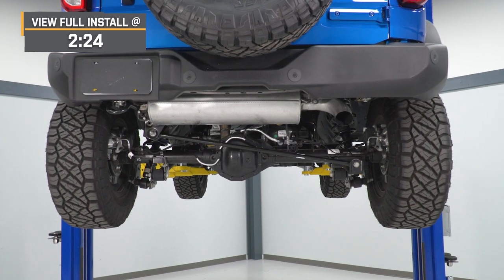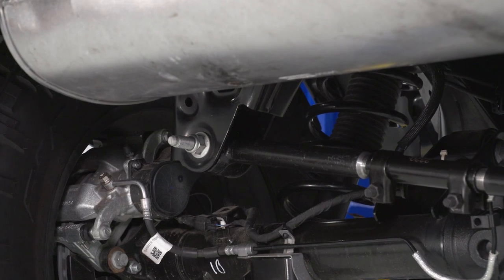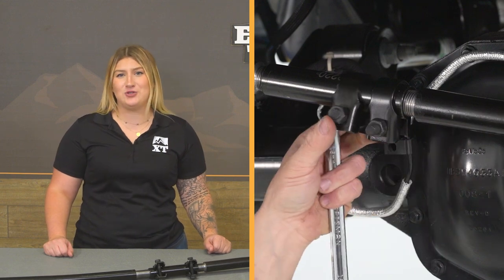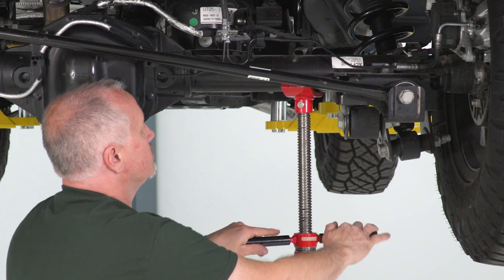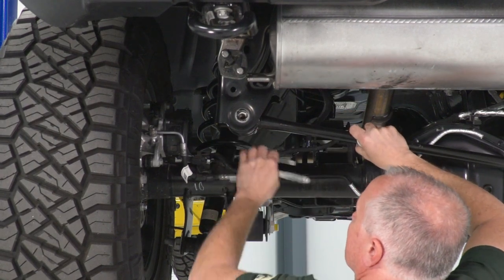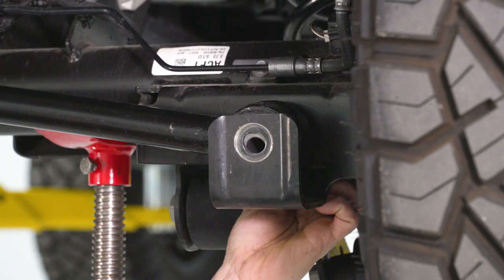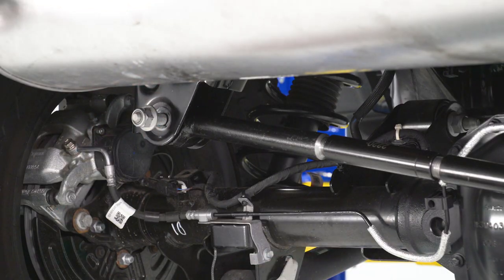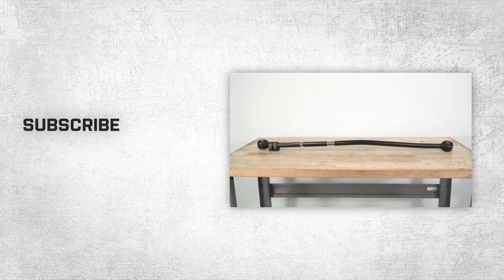2021-2023 Bronco Rough Country Forged Adjustable Rear Track Bar for 7-Inch Lift Review & Install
Superior Replacement. Keep your axle centered with Rough Country’s Rear Forged Adjustable Track Bar. This massive 1.25in diameter track bar simply dwarfs your Bronco’s factory equipment, offering you unparalleled support and the ultimate peace of mind in any driving situation. For those who are serious about navigating uneven terrain and pushing your Bronco to the limits, Rough Country's Forged Adjustable Track Bar is a must. This new track bar is made of forged steel and features rubber Clevite bushings for a long, durable lifespan. This fortified design allows the bar to keep your axles tame even under pure off-road torture.

High-Quality Construction. As you lift a Bronco, the axles become off-centered. This Forged Adjustable Track Bar gives you the ability to adjust and re-center the axles while mounted to the vehicle. This bolt-on product can be attached in just minutes giving you a nearly instant upgrade. While many aftermarket track bars are adjustable, Rough Country's new bar is fully adjustable on the vehicle; meaning no removal required, no trial and error lining it up, and no more wasted time just to dial in your bar. Simply attach to the vehicle and dial in your adjustable bar using our innovative clamp and sleeve system.

Installation and Warranty. Our Rear Forged Adjustable Track Bar is simple to install and even easier to adjust! When you purchase a Rough Country product, you get more than a great product at an affordable price. You also get peace of mind knowing that your purchase comes with a limited lifetime replacement warranty for manufacturer defects. With Rough Country's industry-leading warranty, you can be sure that your Rough Country lift kit is protected from structural and workmanship damage after the date of purchase.

Intro - 0:04
Features - 0:38
Construction - 0:57
Price - 1:25
Install Difficulty - 2:07
Full Install - 2:24